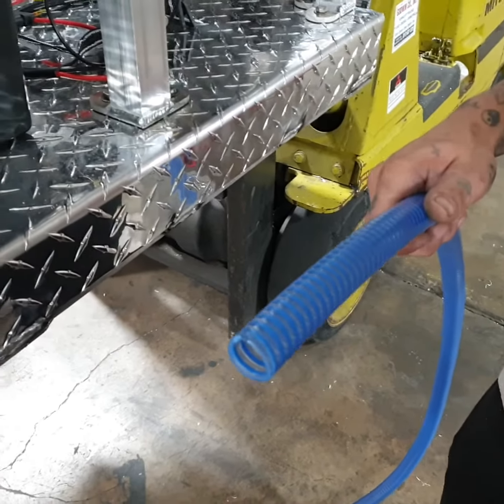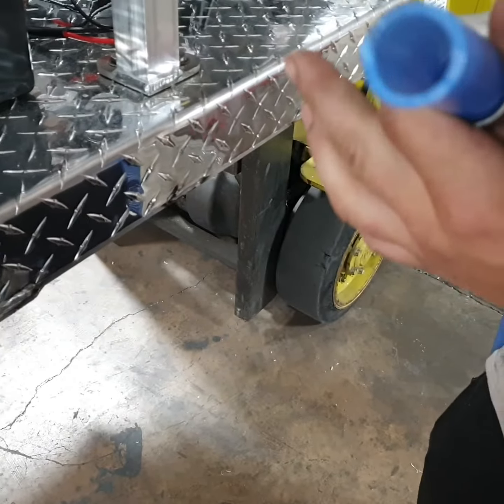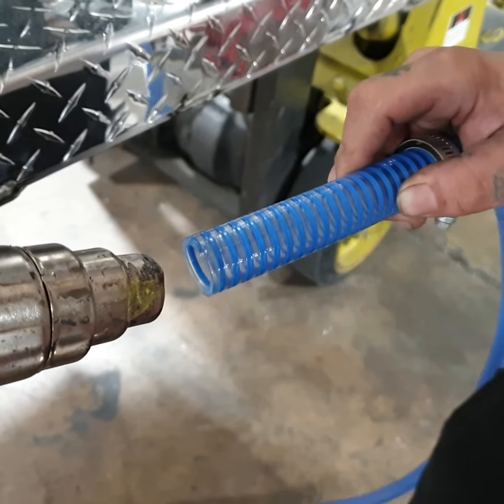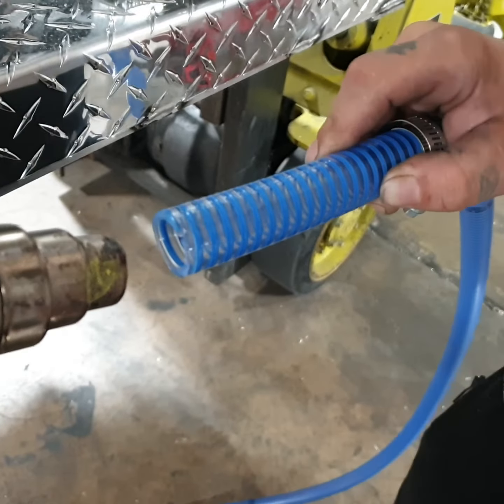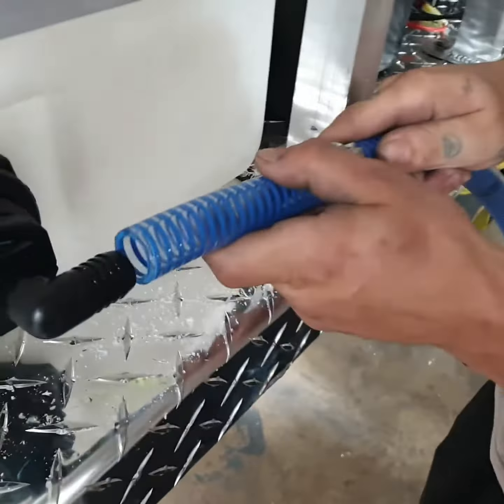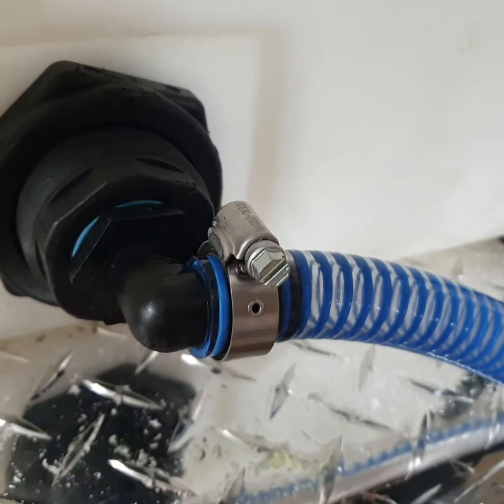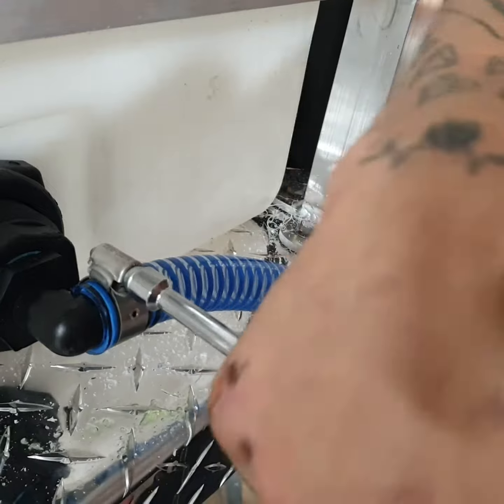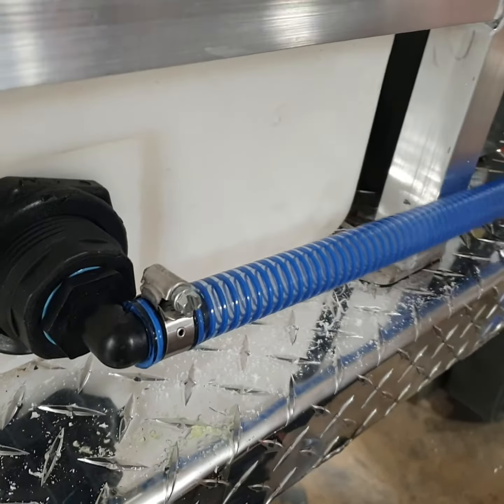Quick Tip-Suction hose installation on pressure wash and soft wash rig